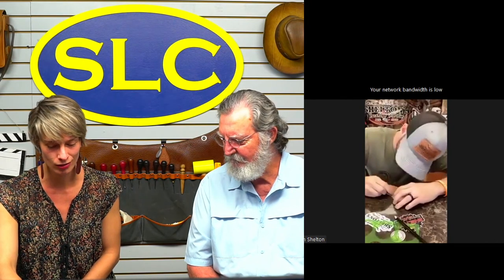LIVE with Brandon Shelton |"How to Make a Custom Hat Bill"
We are pleased to be going live with a customer who has grown his business tremendously in just a short time! With a huge audience on TikTok, Brandon Shelton has wowed and inspired many people with his leather craftsmanship, creativity and clean work. Brandon will be teaching us his 'behind the scenes' process of making a custom leather hat bill. No need to purchase a hat bill pattern when you can make one yourself like Brandon does! Thank you Brandon for joining us.